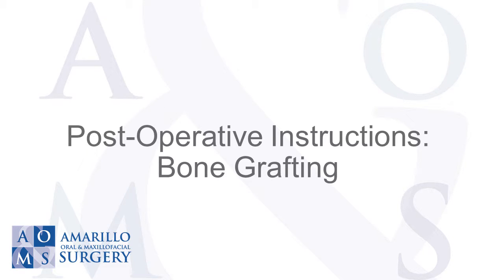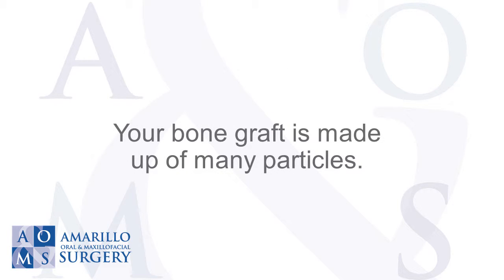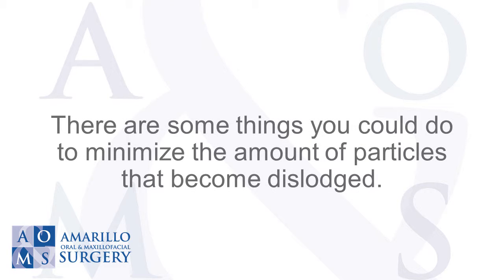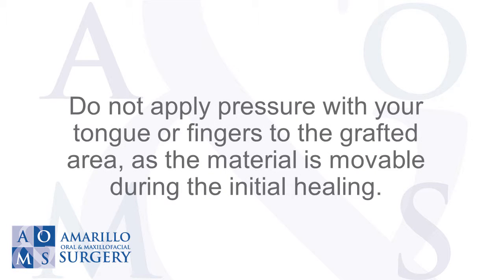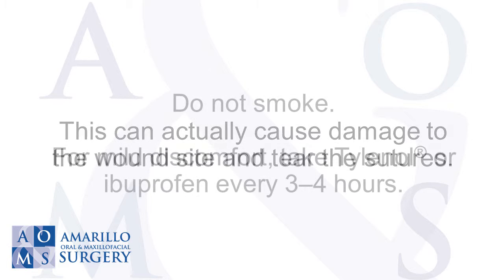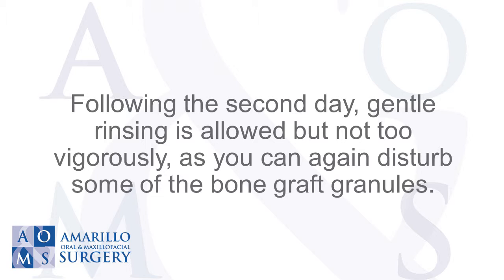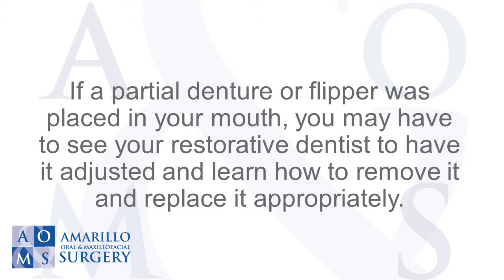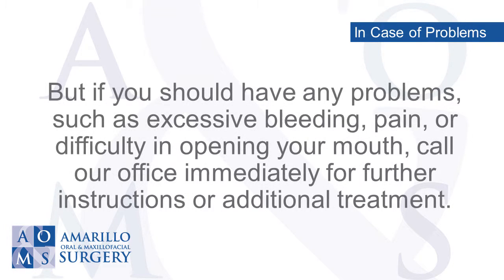Post-Operative Instructions in Amarillo TX: Bone Graft | Amarillo Oral & Maxillofacial Surgery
Amarillo Oral & Maxillofacial Surgery in Amarillo, TX, offers a wide range of bone grafting procedures, including ridge augmentations, sinus lifts, and other bone augmentation surgeries. When tooth loss, facial injuries, or other issues cause bone loss (also called resorption), bone grafting can restore areas that are lacking in the right quality or quantity of bone. Patients who want to receive dental implants may need a bone grafting procedure to make sure there is enough room for a secure hold. Certain jaw defects that remain from past surgeries or injuries can also be treated with bone grafting.

Amarillo Oral & Maxillofacial Surgery
William Graves, DMD
Paul Wilkinson DMD MD
Luis Gonzalez Aguilar, DDS

Services Provided:
Dental Implants | Wisdom Teeth Removal | 4-Hour Smile | Facial Trauma Treatment | Corrective Jaw Surgery | Expose & Bonds | Tooth Extraction | Bone Grafting | Oral Pathology Treatment | TMJ Disorders Treatment| Pre-Prosthetic Surgery | Surgical Treatment of Sleep Apnea | Cleft Lip and Palate Treatment | Distraction Osteogenesis | Platelet-Rich Plasma | BMAC® | Stem Cell Banking | Cosmetic Surgery

Cities Served:
Amarillo | Canyon | Dumas | Guymon | Pampa | Borger | Perryton, Liberal | Meade | Plainview | Hereford | Hugoton | Spearman